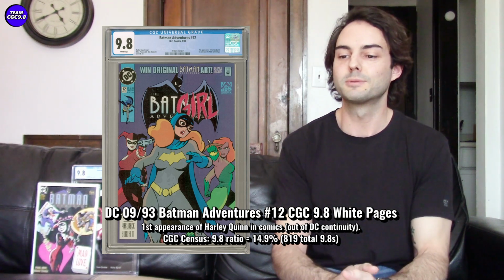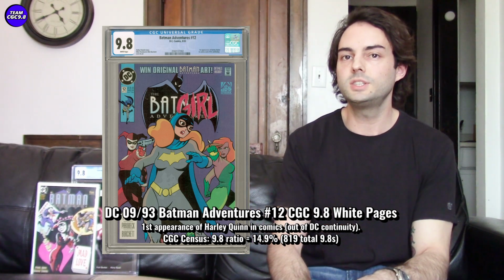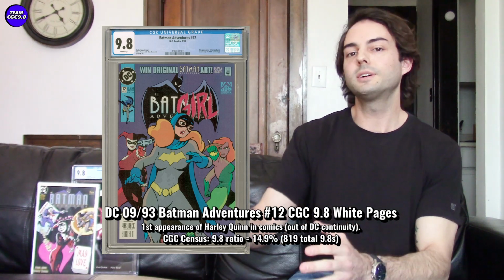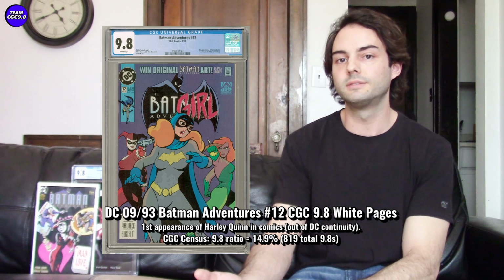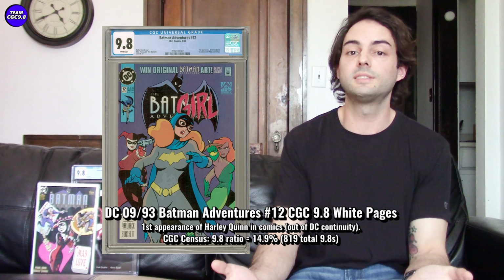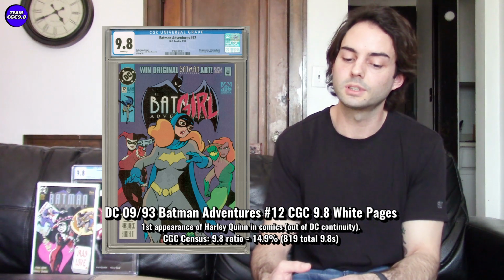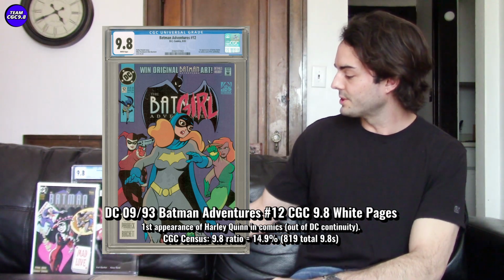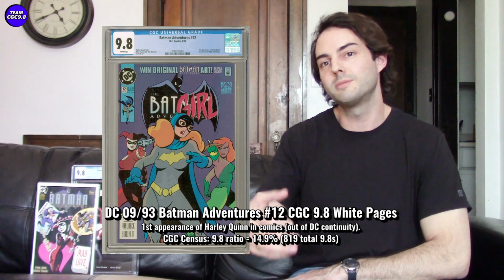NOW Is The Time To BUY This CGC 9.8 MEGA KEY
Given the current promotional environment and some pricing evidence, I think right now is a great time to buy one of the classic CGC 9.8 mega keys. It's a Batman related CGC 9.8 from 1993 and one of the top key issues from the 90s to get. If you're still reading, the comic book I am talking about is Batman Adventures 12 CGC 9.8 (1st appearance of Harley Quinn in comics). See why I think it's an opportunity to buy right now.